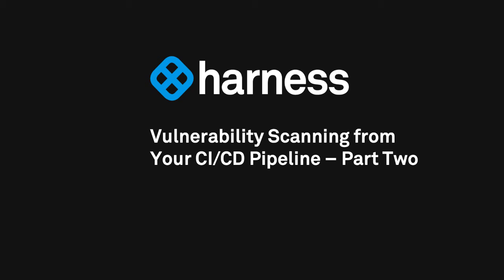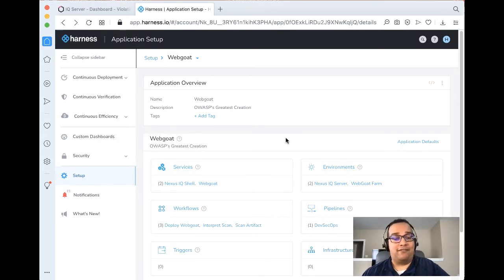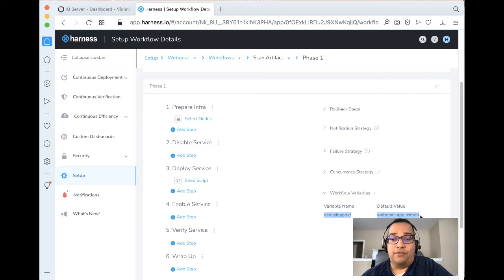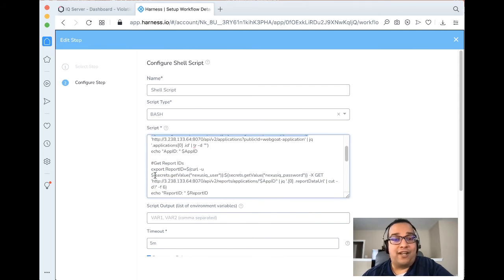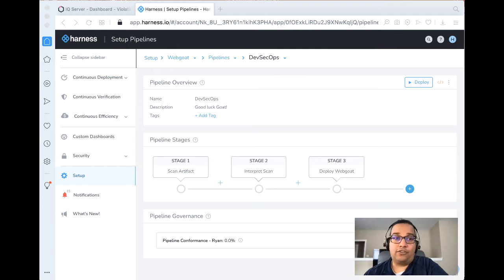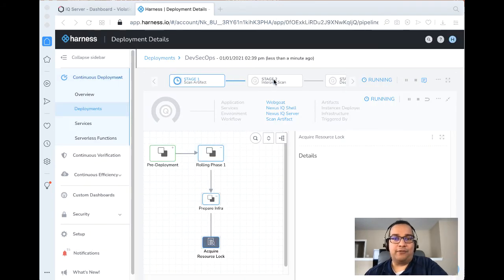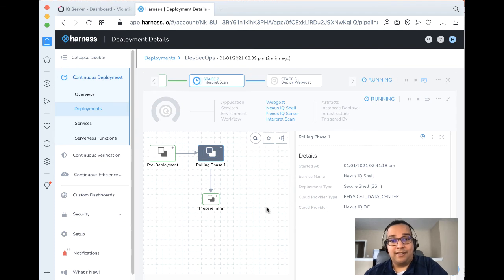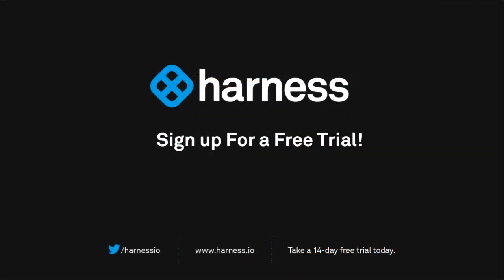Vulnerability Scanning in your CI/CD Pipeline - Part Two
The adage that software components age like milk not like wine is pretty true. Sonatype, a vendor in the DevSecOps space has its popular Nexus IQ platform which is used for vulnerability scanning.  In this two-part example, we will be trying to deploy a purpose-built vulnerable container [OWASP’s Webgoat] into a Kubernetes cluster. We will leverage a few pieces getting Nexus IQ installed on a CentOS instance. Part two will focus on operationalizing the integration by interpreting the scan results in the CI/CD Pipeline.